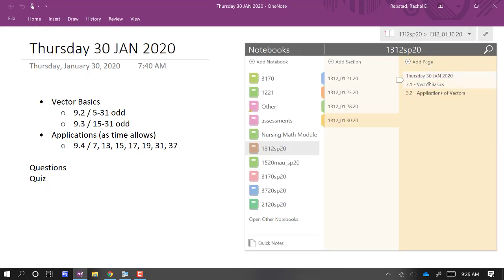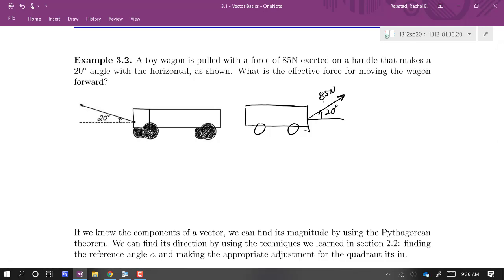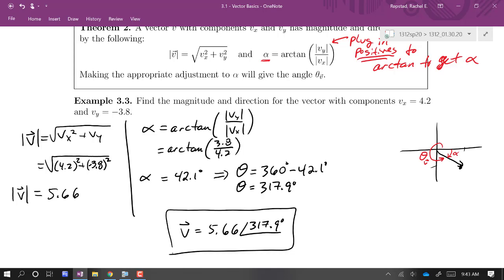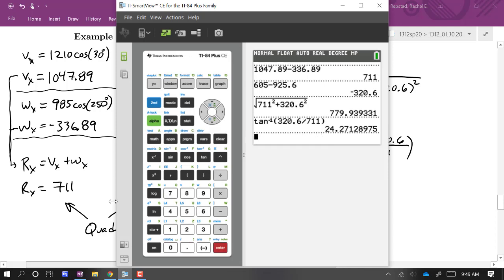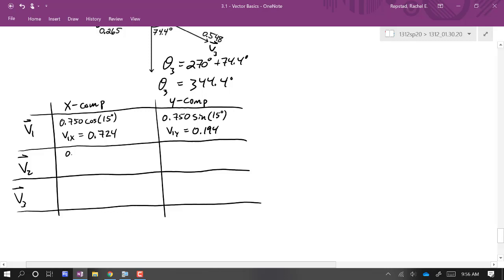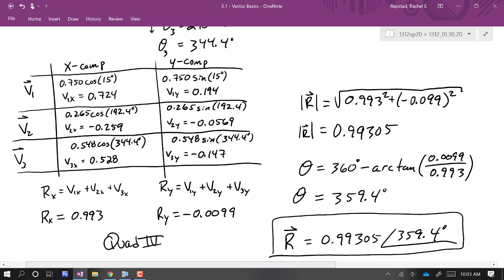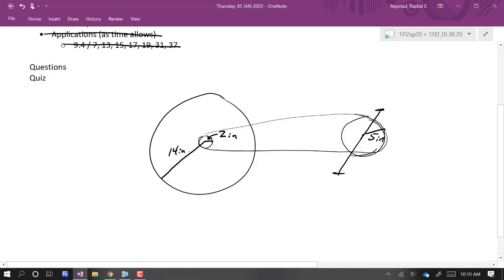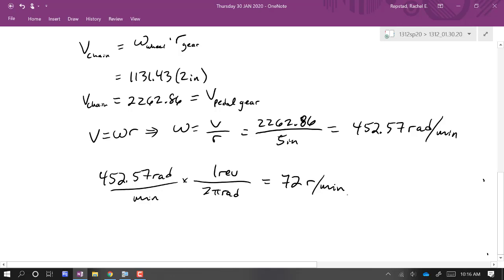MAT-1312 - Thursday 30 JAN 2020 - Vector Basics